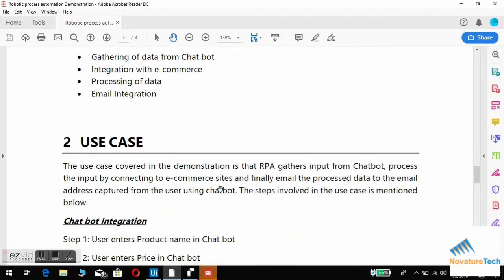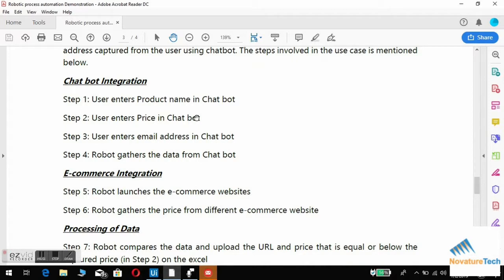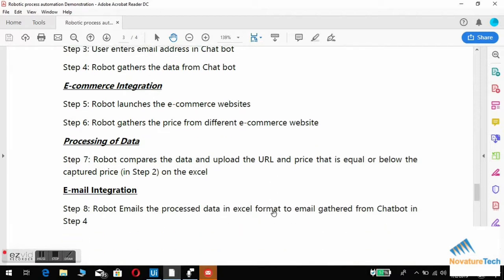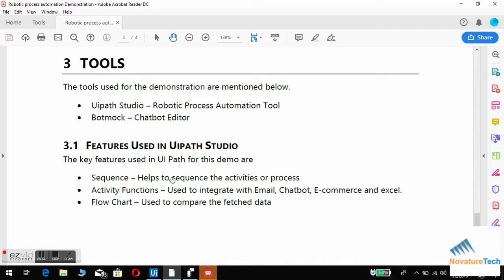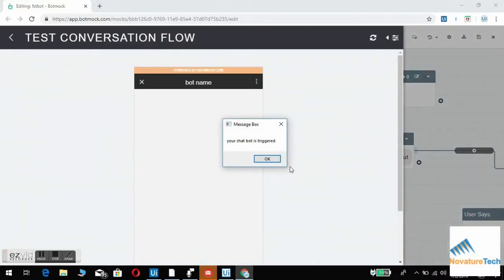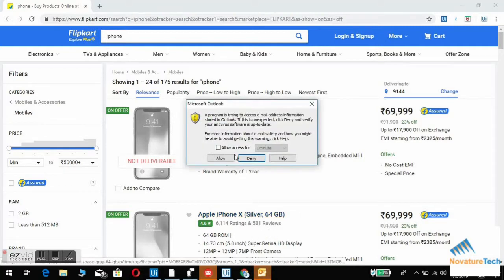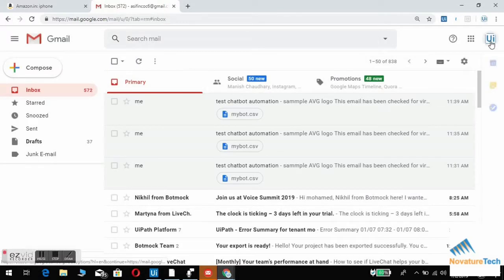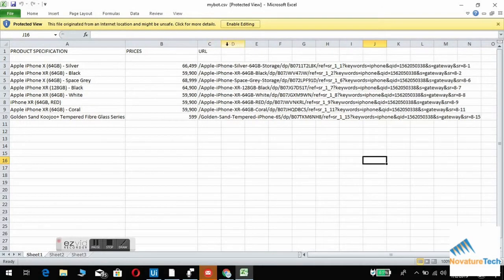Novature Tech Robotic Process Automation Demo Ver 1 0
Robotic Process Automation Demo from RPA Practice of Novature Tech. It demonstrates
 • Gathering of data from Chat bot
• Integration with e-commerce
• Processing of data
• Email Integration - Outlook